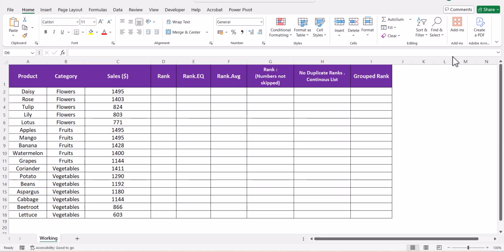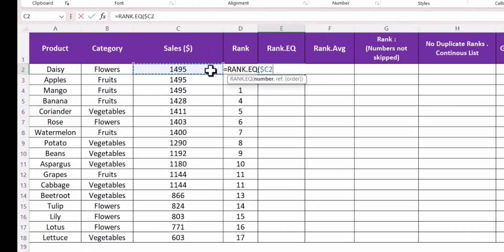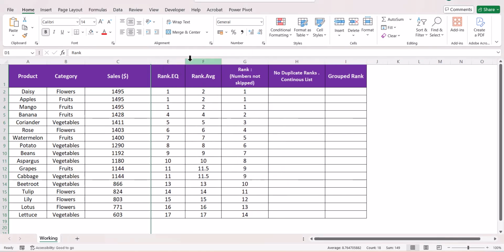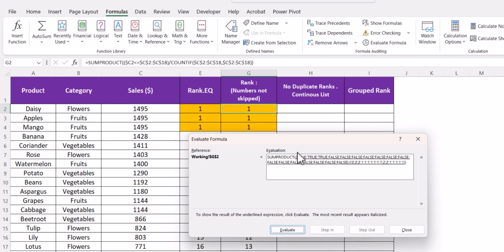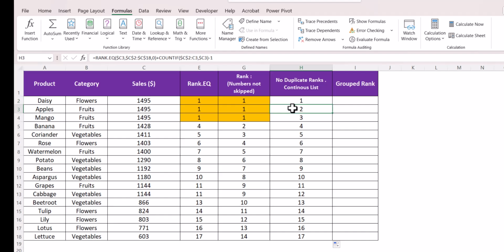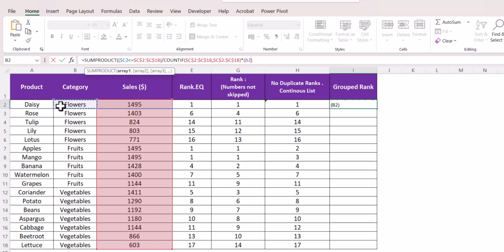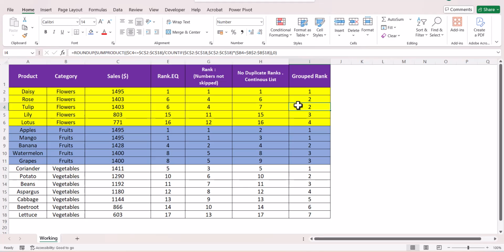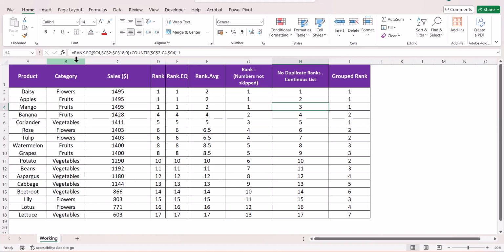Ranking in Excel | Detailed Explanation | Step By Step | Grouped Ranking| Excel Dashboards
Ranking in Excel | Detailed Explanation | Step By Step | Grouped Ranking |
| Excel Dashboards | Excel Charts | Excel Tutorial

Product Category Sales ($)
Daisy Flowers 1495
Apples Fruits 1495
Mango Fruits 1495
Banana Fruits 1428
Coriander Vegetables 1411
Rose Flowers 1403
Tulip Flowers 1403
Watermelon Fruits 1400
Grapes Fruits 1400
Potato Vegetables 1290
Beans Vegetables 1192
Aspargus Vegetables 1180
Cabbage Vegetables 1144
Beetroot Vegetables 866
Lily Flowers 803
Lotus Flowers 771
Lettuce Vegetables 603

Rank without skipping numbers
Rank without duplicates
Rank Average
Conditional Ranking | Grouped Ranking

excel shorts
excel tutoring
excel formula
ms excel
excel tricks
developer excel
excel tips and tricks
data entry
advance excel
excel formula hacks
excel tutorial
excel vlookup
print titles in excel
short excel
data tab
excel formulas
excel shortcut